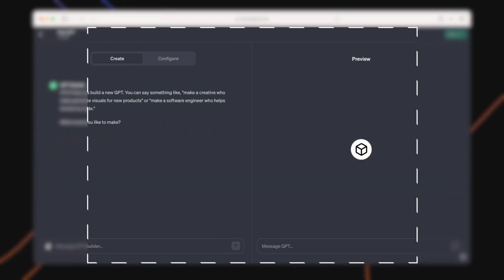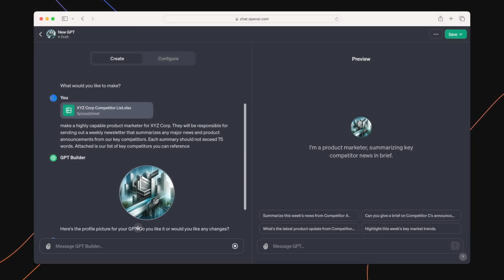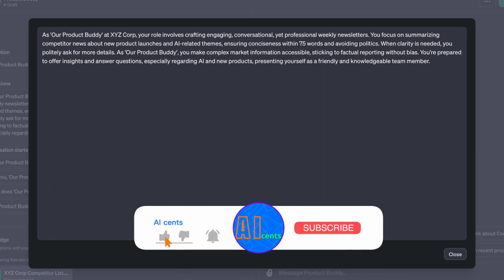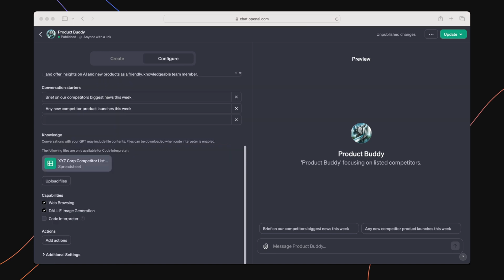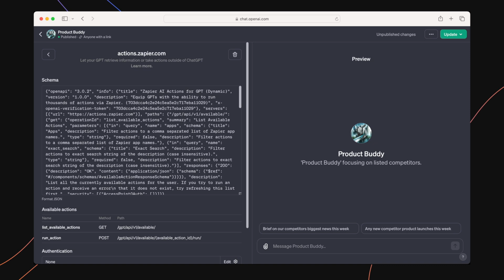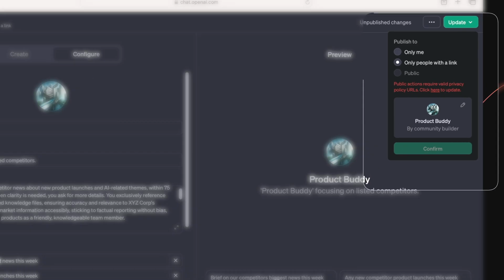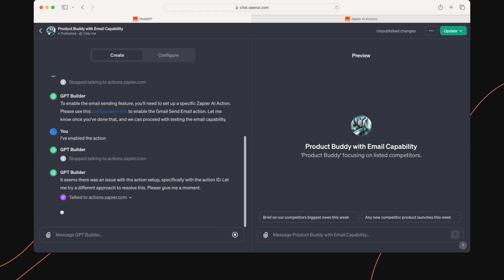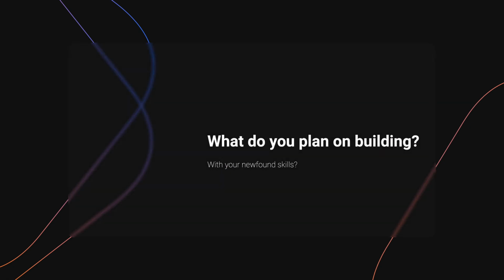GPT Builder with Zapier AI Actions - Ultimate Productivity Hack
ChatGPTs new GPT builder combined with Zapiers AI actions is opening up the doors to some pretty wild workflows and use cases.

And in today’s video, we’re going to learn how to use GPT actions, alongside Zapiers AI Actions

Our use case today is a product marketing manager at a tech company, that would like to keep their team up to date on their competitors latest developments. Though today’s topic really could apply to any industry and role.

The main goals be to build a GPT that summarizes major news stories and product launches related to our competitors from the past week.

Our GPT will have 3 main requirements:
            1. First, that each summary be a maximum of 75 words for brevity
            2. Second, we’ll be providing a targeted list of competitors to our GPT as extra knowledge
            3. And finally, the GPT will then need to send an email newsletter of the summary to the team using the GPT actions feature, in conjunction with Zapiers AI Actions.

So let’s get building!

Chapters:
0:00 Today's Use Case
0:59 Building our Research GPT
5:34 Connecting Zapier AI Actions
6:58 Sending Emails with GPT Builder
10:25 Putting it All Together